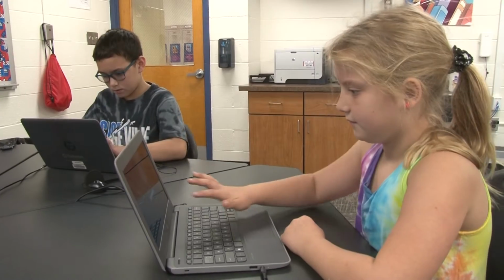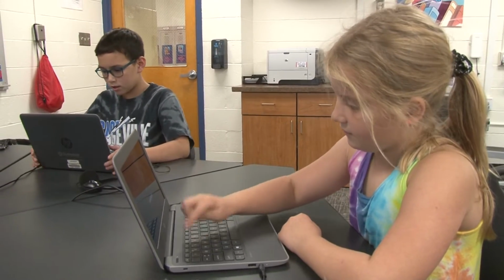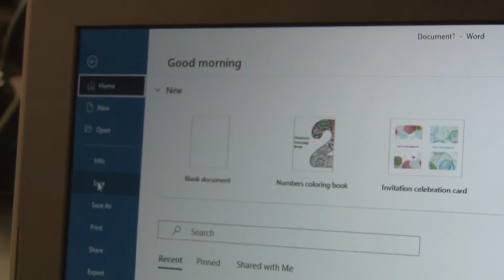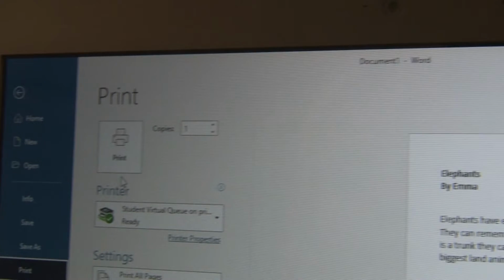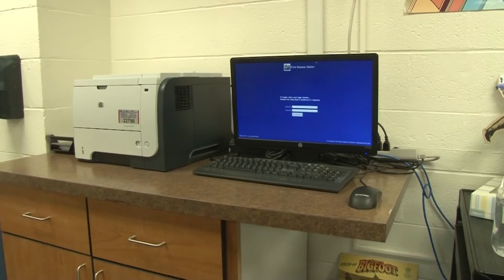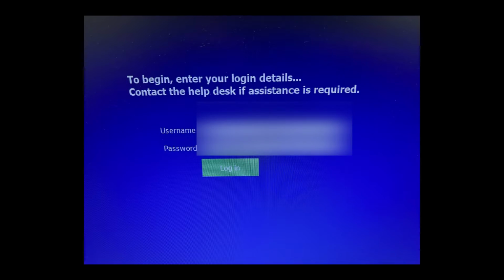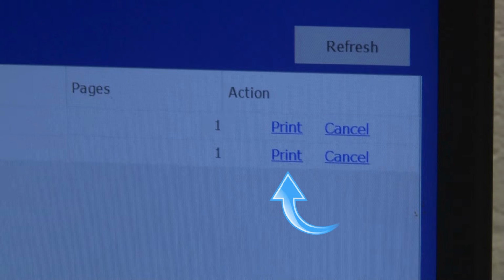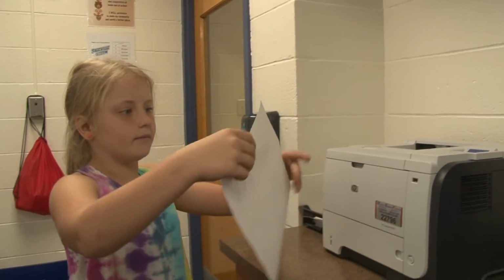DCSD Tech Tips: Student Print Release Station Tutorial